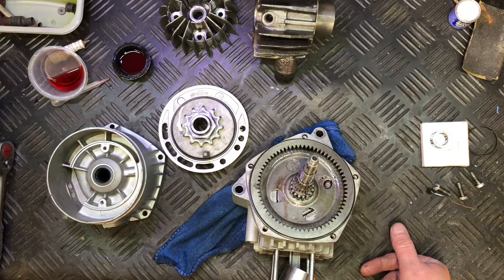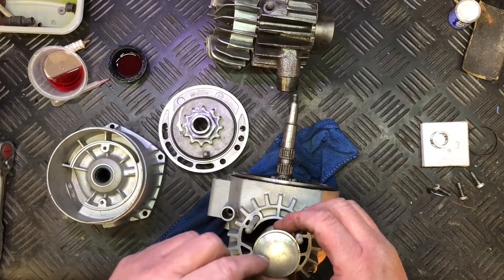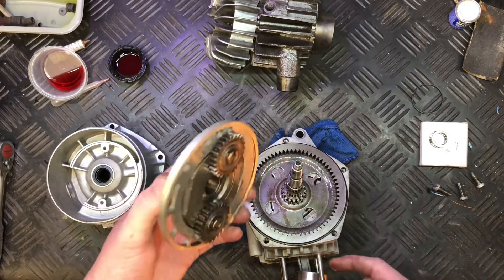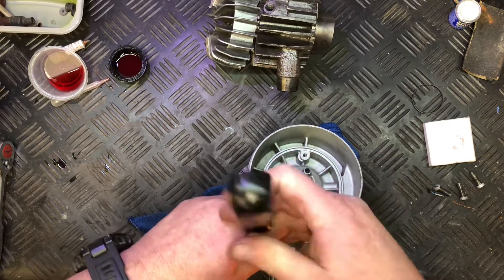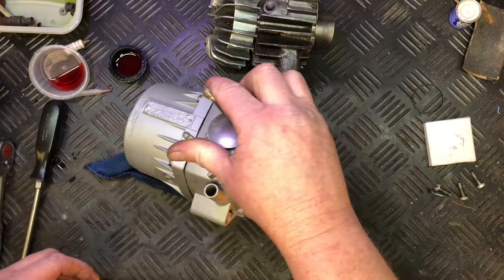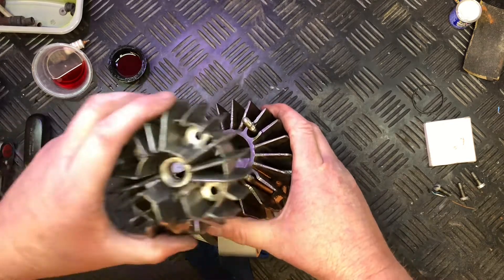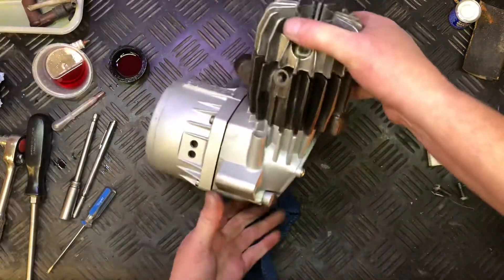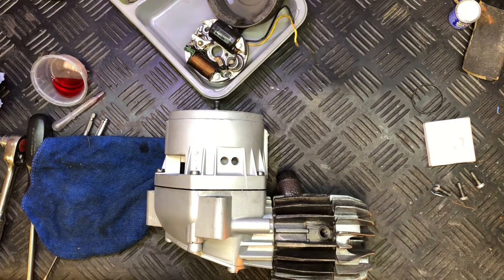Sachs 502/1A engine rebuild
A quick rebuild of the main gearing and engine components